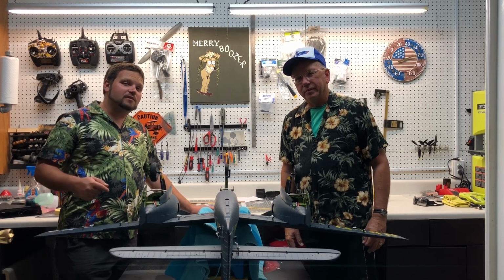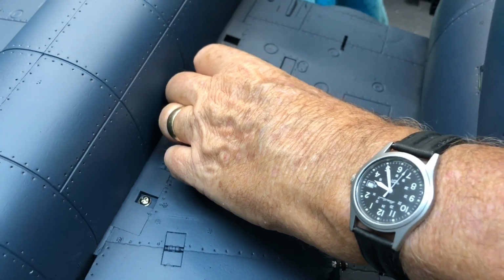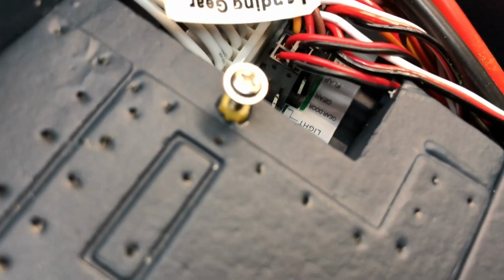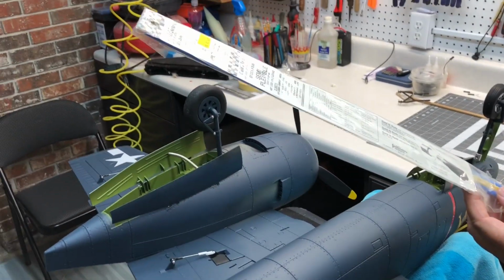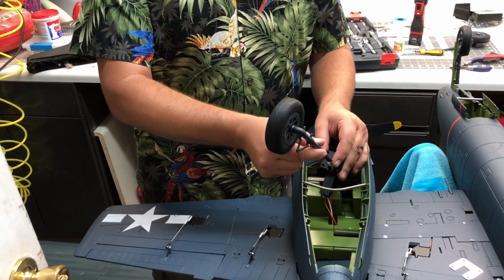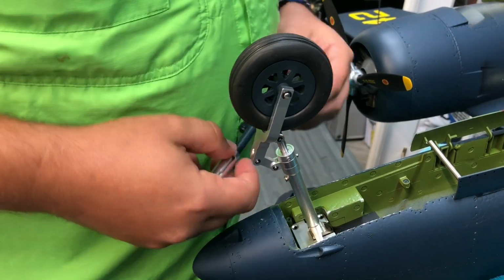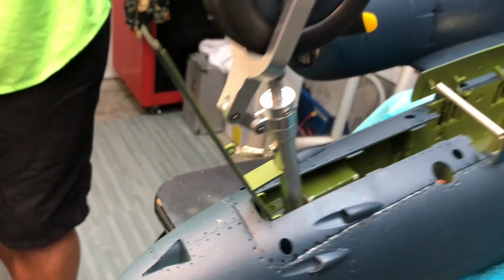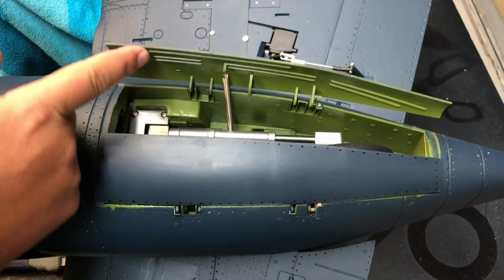Tiger Cat upgrade retracts and custom doors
Hey guys!!  Today we add screw points on the under wing covers and the aluminum upgrade struts to the tiger cat.  Check it out!